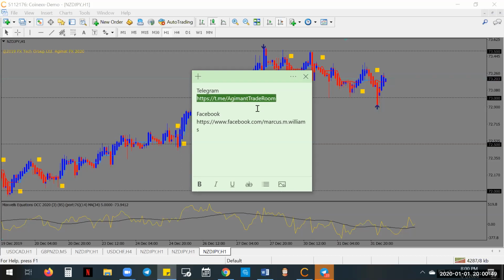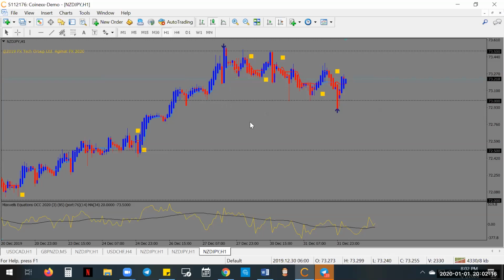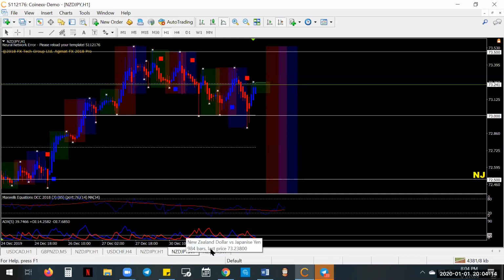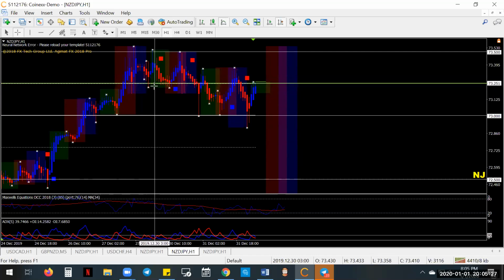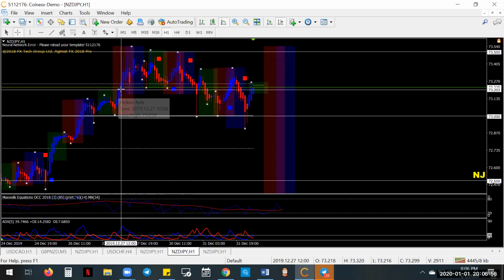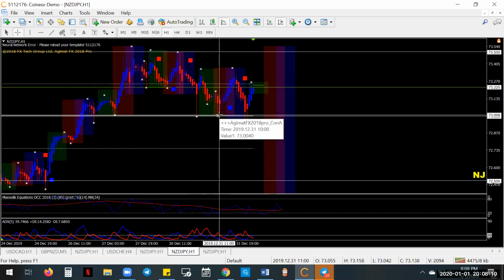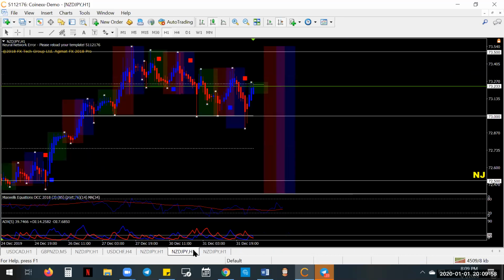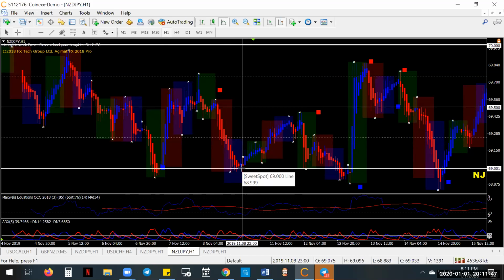The easiest way to trade with Agimat FX 2020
This video will guide you through the my personal  process on how to trade with the new Agimat FX 2020 Forex System!

Agimat FX 2020 is a non-repaint fx trading system which can be used as a scalper trader or for swings.